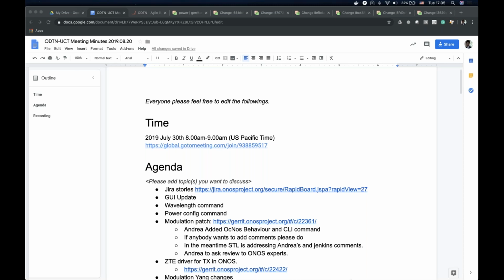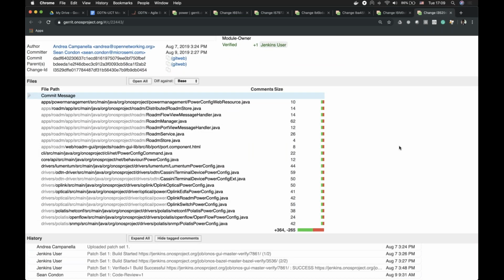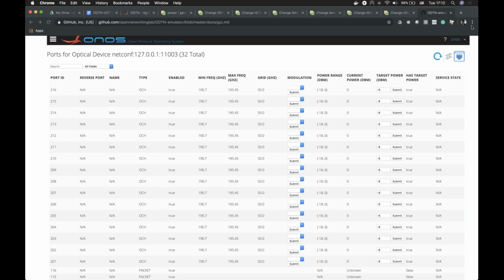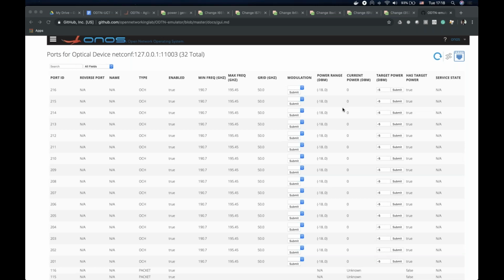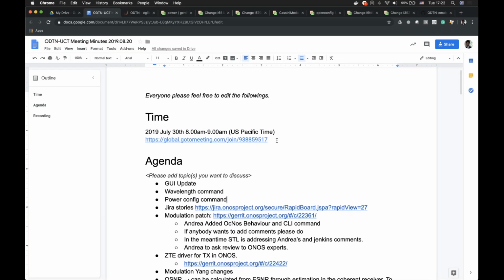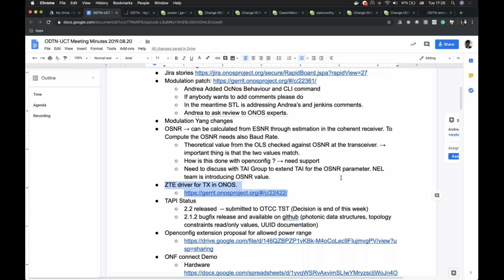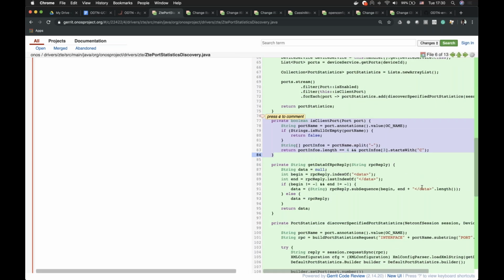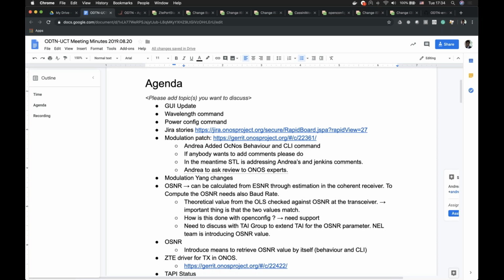2019/08/20 - ODTN Use Case Team Weekly Meeting